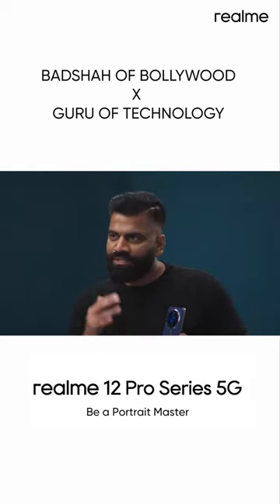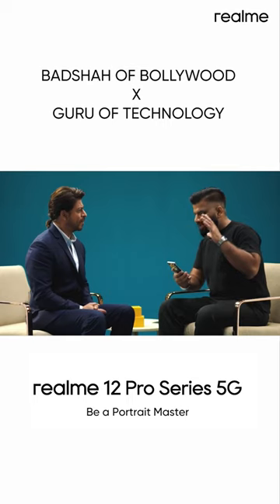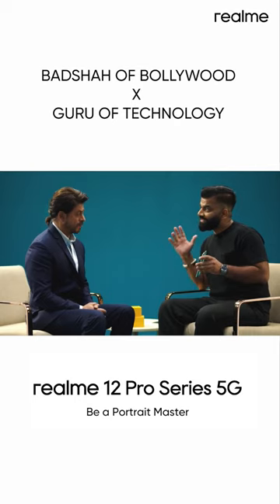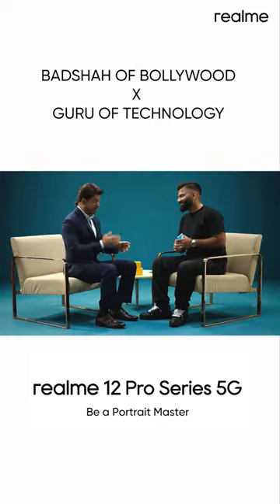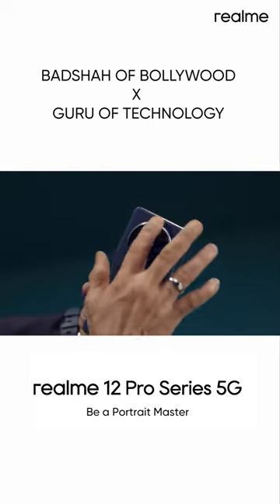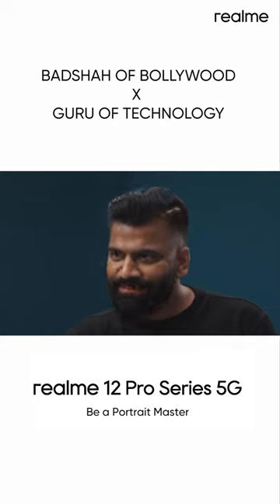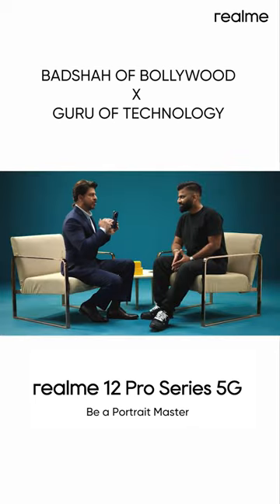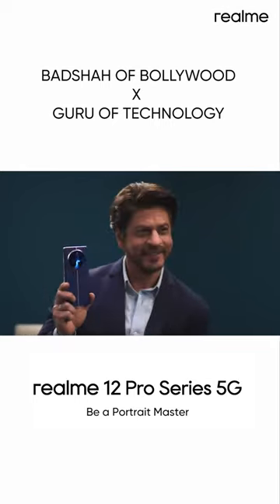Shahrukh Khan Collab With Technical Guruji Realme 12 Pro